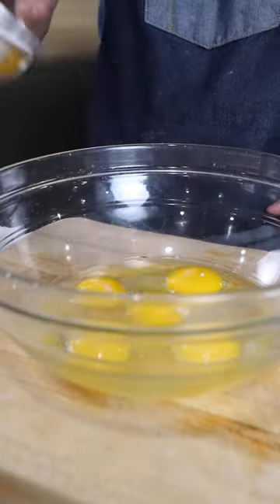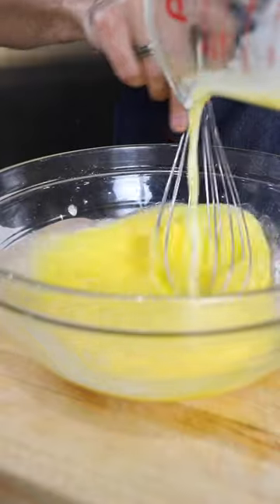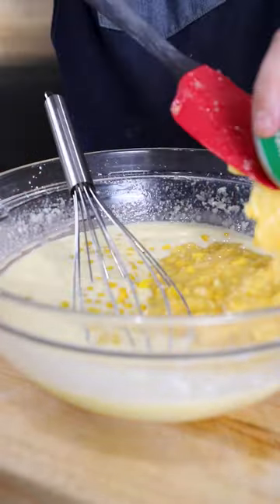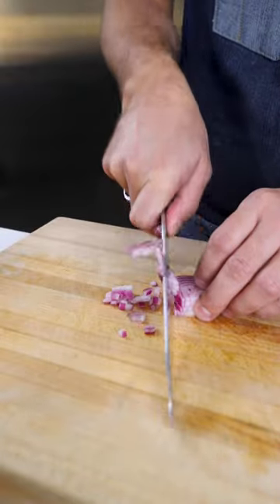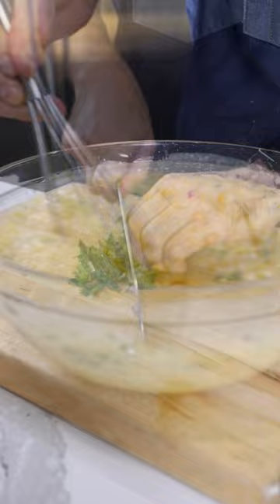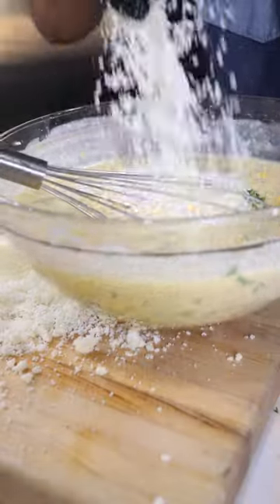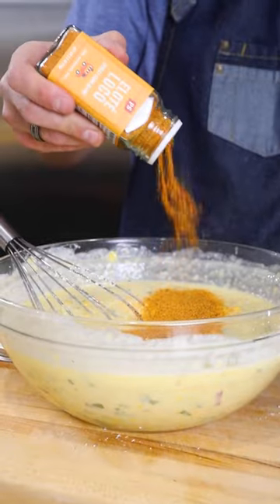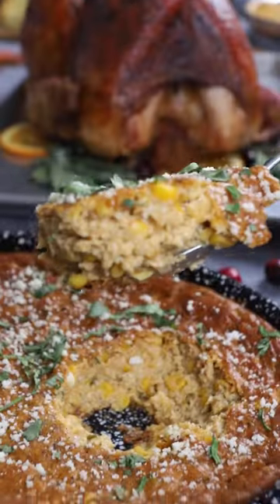Street-Corn Style Corn Pudding